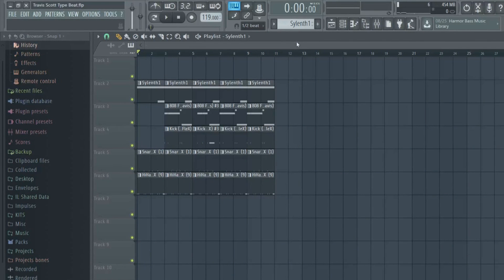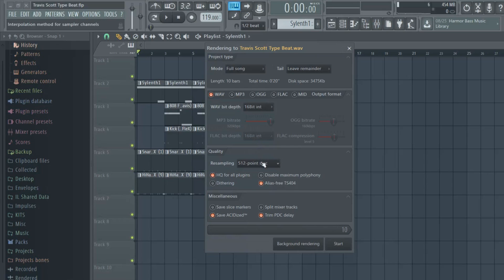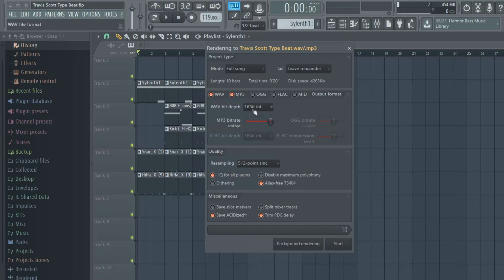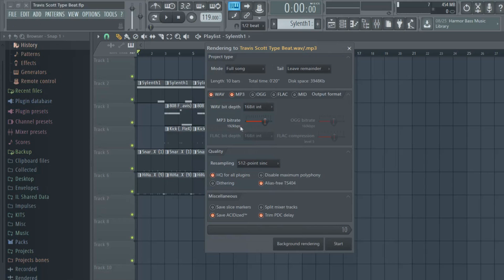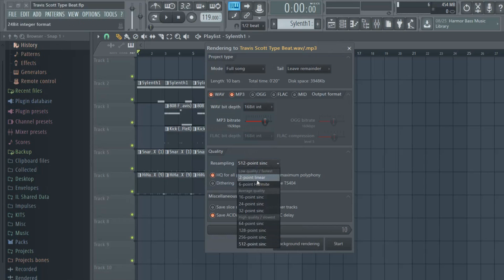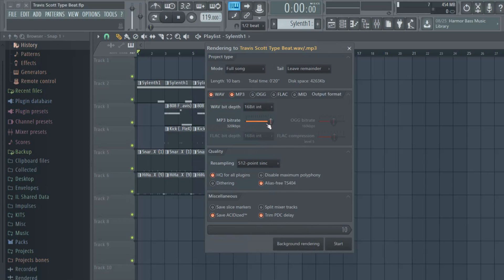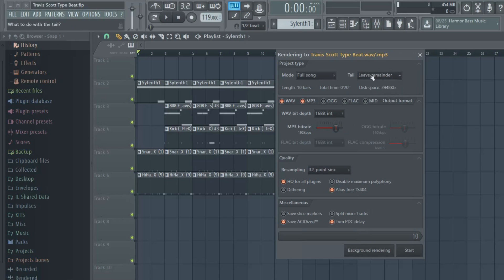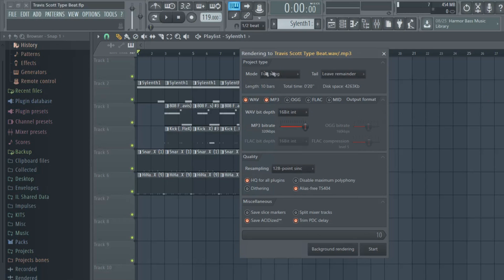How To Export Your Beats In Fl Studio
In this video i will be going over how I export my beats and songs in fl studio. These are my settings so depending on your computer your settings may be different. Hope this will help out, Enjoy!

Be Dope & Different!